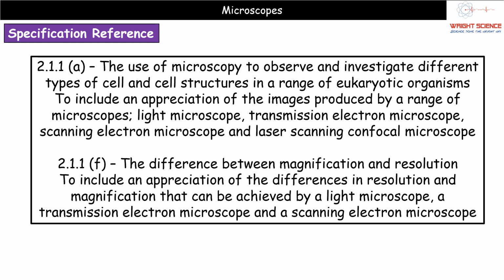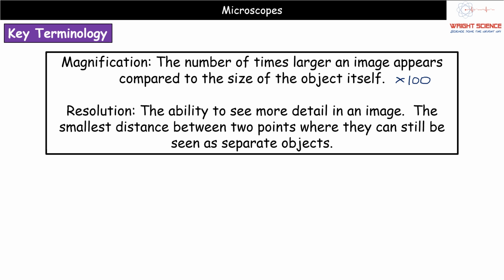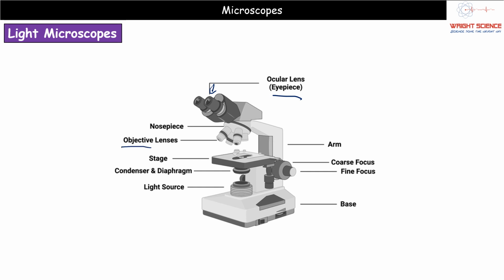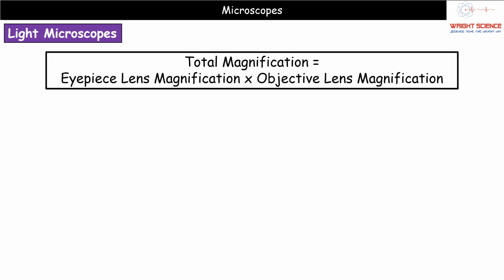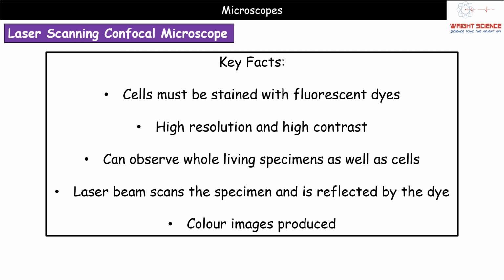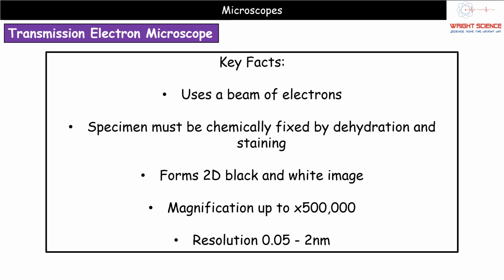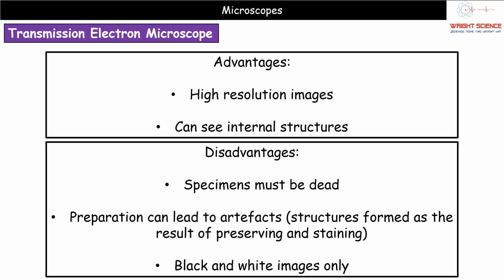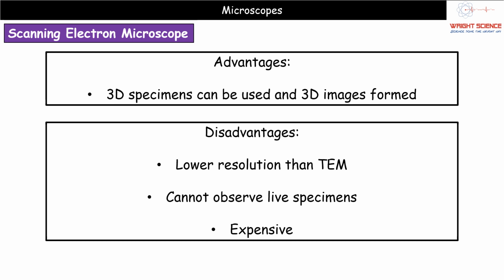A Level Biology - 2.1.1.1 - Microscopes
Wright Science A Level Biology summary video on microscopes.  Supporting the OCR Biology A specification.